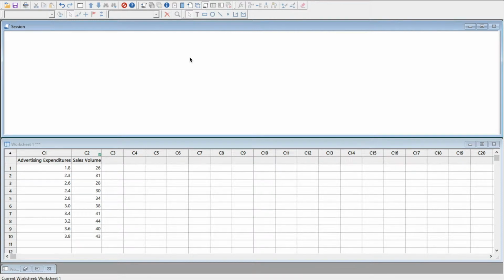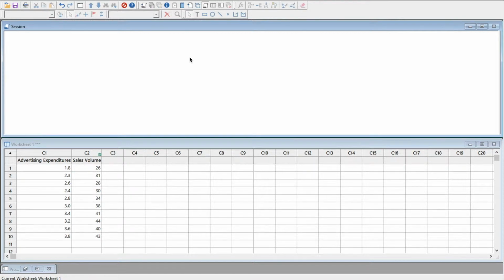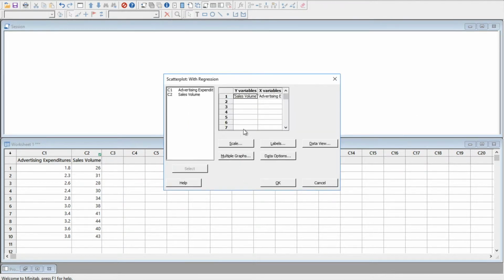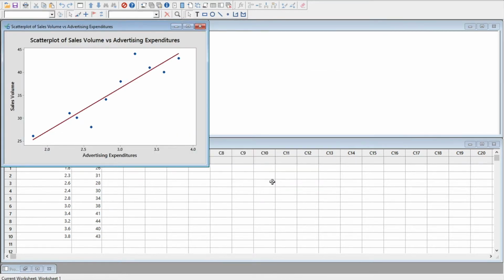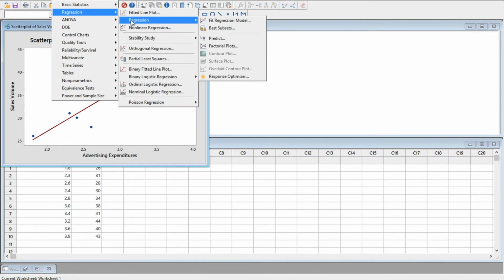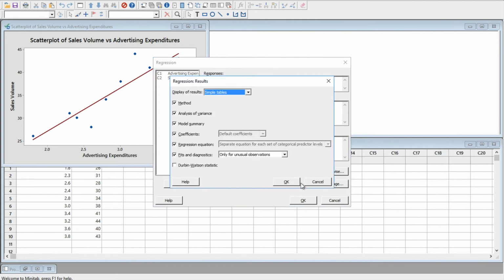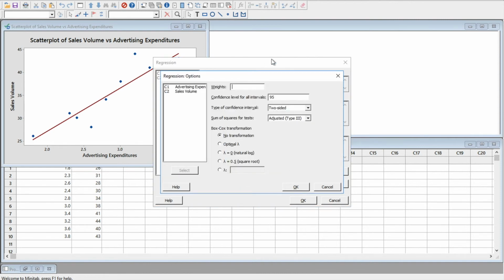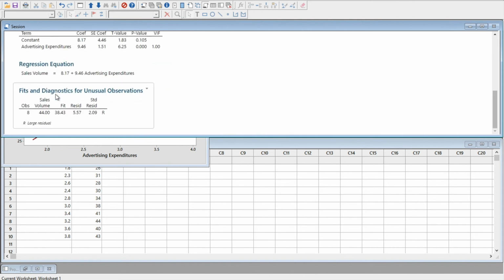Regression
Minitab Tutorial for Regression